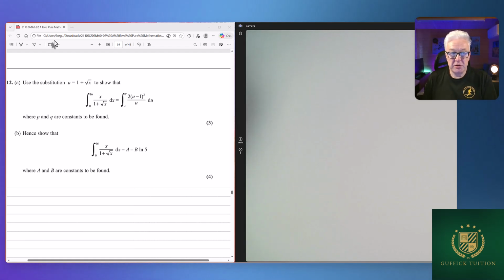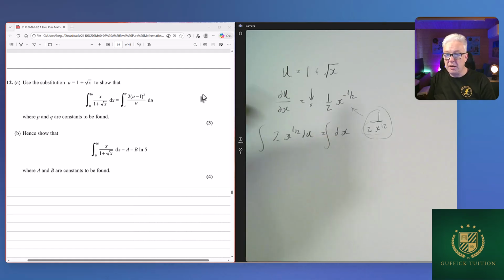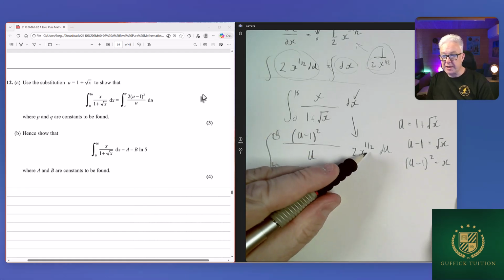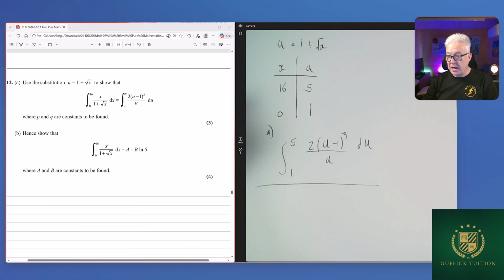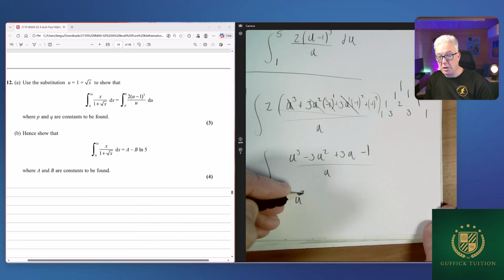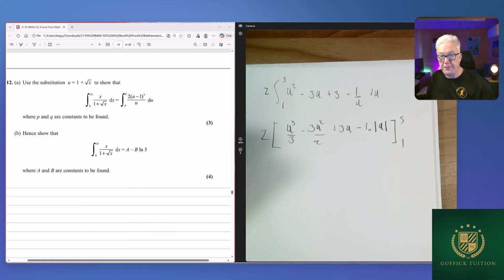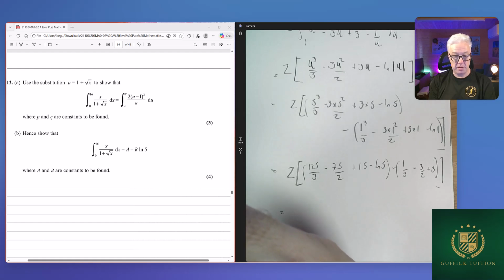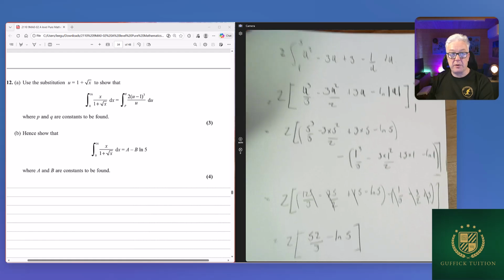Tricky Integration by Substitution (Q12 A-Level A2 P2 Edexcel 2021)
📞 𝗕𝗼𝗼𝗸 𝗮 𝗳𝗿𝗲𝗲 𝗰𝗼𝗻𝘀𝘂𝗹𝘁𝗮𝘁𝗶𝗼𝗻 In this video, Lee Guffick works through a high-yield integration by substitution question from Edexcel A-Level Maths Paper 2 (2021) — a question that looks manageable on the surface but regularly costs students marks through poor substitutions, mishandled limits, or algebraic slips.

This is a textbook A* technique question, combining:

A given substitution

Careful rewriting of the integrand

Changing limits correctly

Binomial expansion

Logarithmic integration

Lee takes a calm, methodical approach — exactly how an examiner expects to see this done — showing how to move cleanly from the original integral to the final result in the form
a − b ln 5.

You’ll see how to:

Use a given substitution efficiently (without overthinking it)

Replace x, dx, and square roots consistently

Change the limits correctly using a substitution table

Expand (u − 1) cubed safely using binomial coefficients

Integrate term-by-term, including ln u

Present a clean, fully justified final answer

Ideal revision if you want to secure method marks and avoid the common traps Edexcel set in substitution questions.

⏱️ TIMESTAMPS:

0:00 – Understanding the substitution and structure of the integral

0:25 – Differentiating the substitution and rearranging for dx

2:01 – Rewriting the integrand fully in terms of u

3:40 – Changing the limits correctly

4:35 – Expanding (u − 1) cubed using binomial coefficients

6:32 – Integrating term-by-term (including ln u)

7:45 – Substituting limits carefully

10:35 – Final answer in the required form

✏️ TOPICS COVERED:

Integration by substitution (Edexcel A-Level Maths)

Changing limits under substitution

Binomial expansion

Logarithmic integration

Algebraic simplification

Exam-standard presentation

💯 EXAM TIPS:

Always rewrite every part of the integrand in terms of u before integrating

Change limits using the substitution — don’t revert back to x

ln terms often appear after simplification, so watch for 1 over u

Clear structure earns method marks even if arithmetic slips later